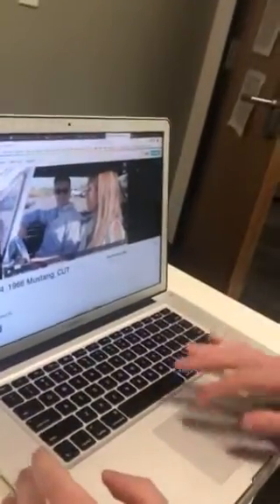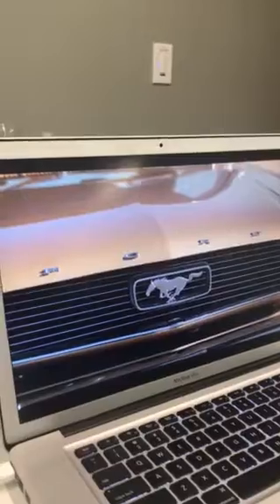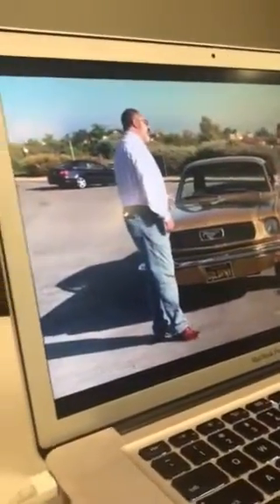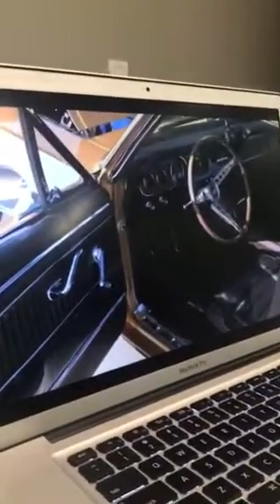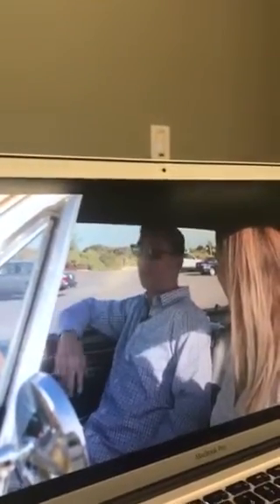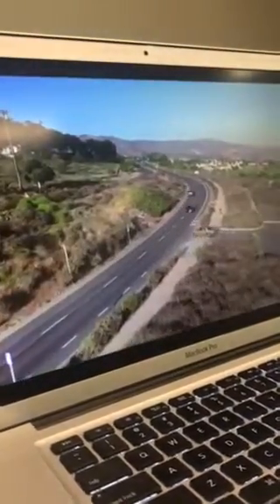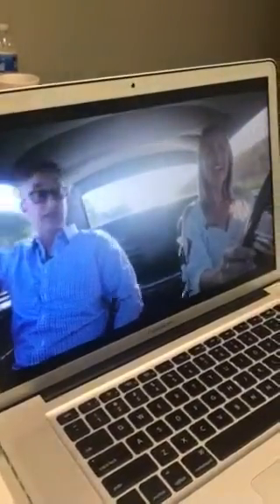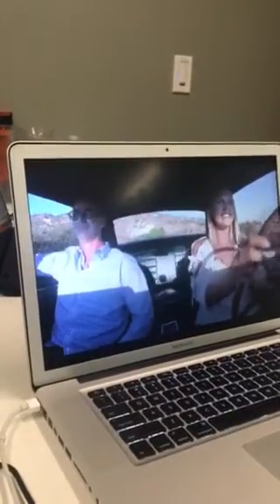1966 Golden Anniversary Mustang on Boys Toys TV Show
The 1966 Golden Anniversary Mustang on Boys Toys with Amber Van Moorsel
And Eric Ruimy